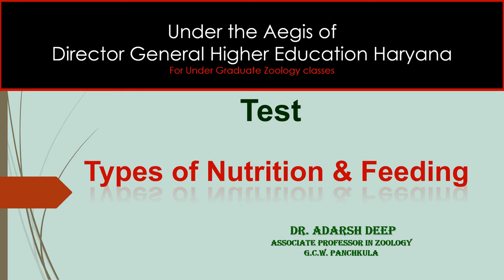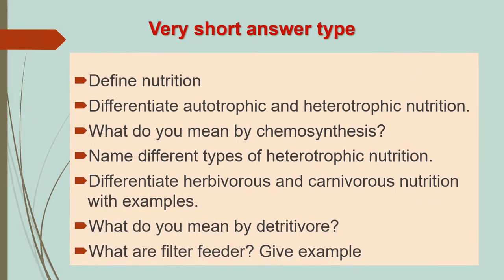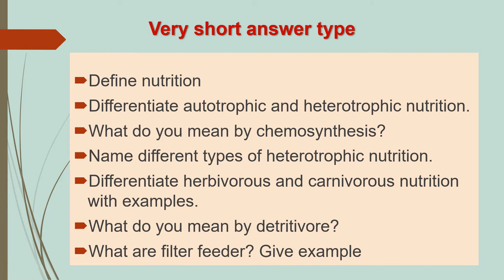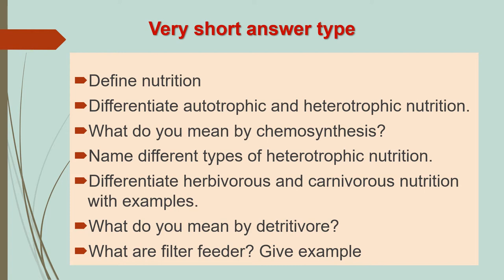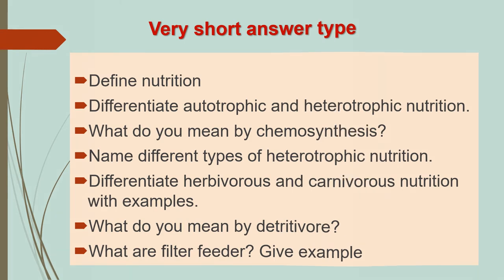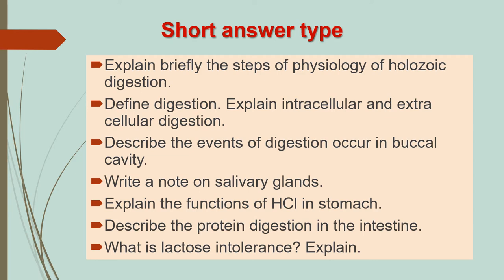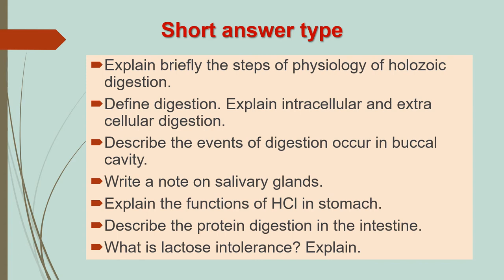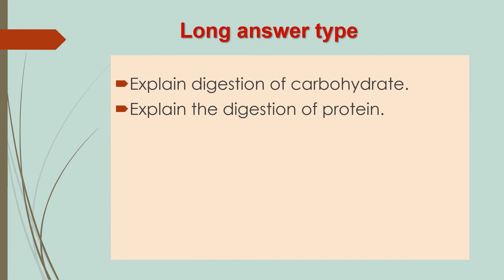Test Types of Nutrition and Feeding